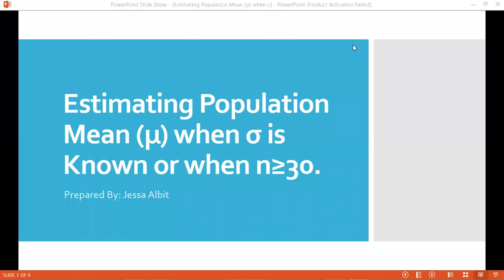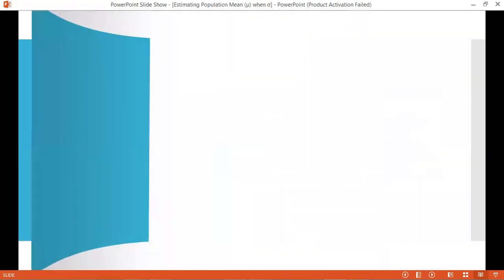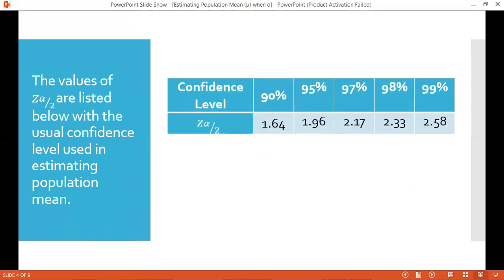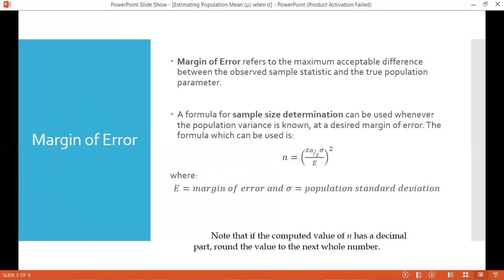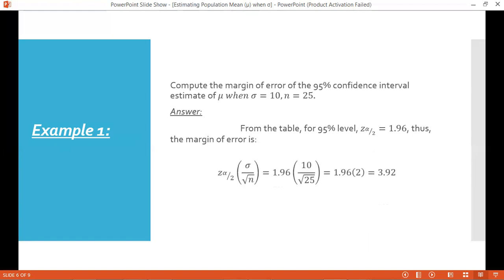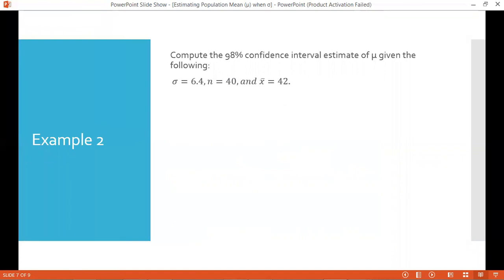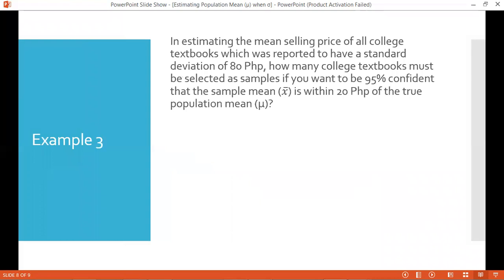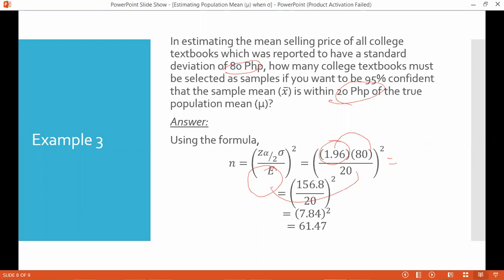Estimating Population Mean µ when σ is Known or when n≥30